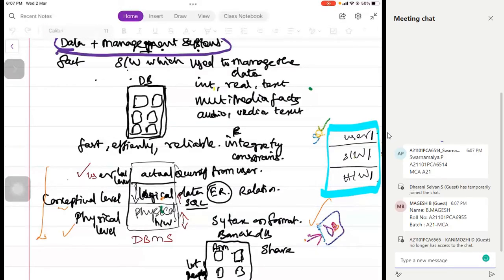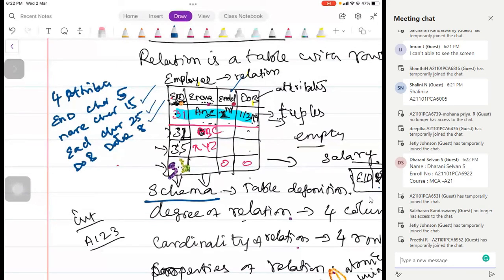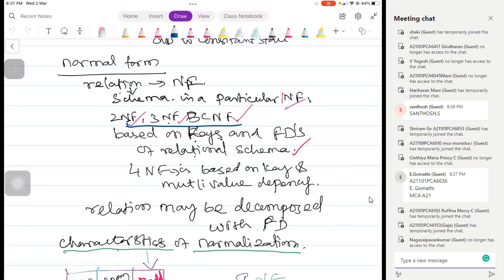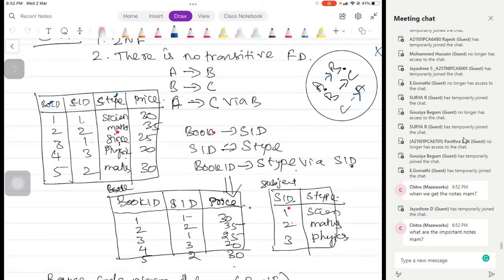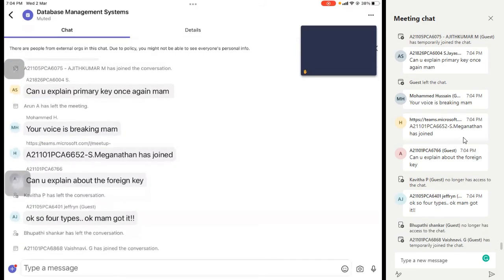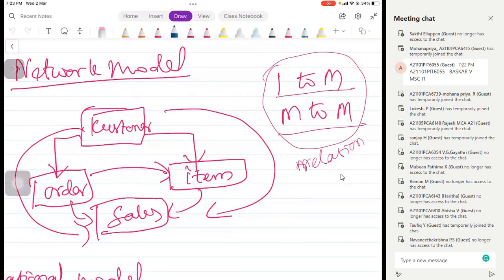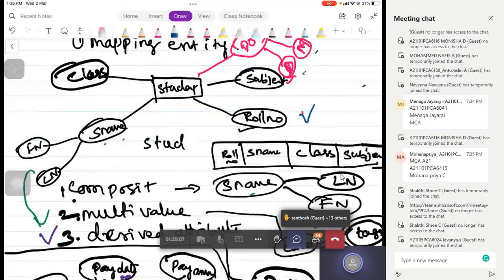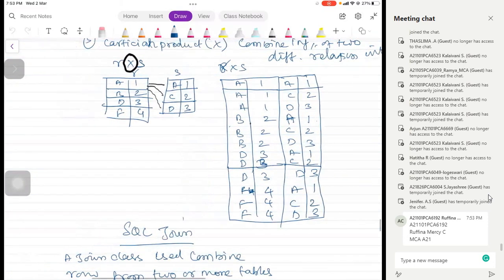Database Management Systems on 02.03.2022 at 6.00 PM - 8.00 PM || MCA || Madras University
The Online PCP Class for A21 Batch - Database Management Systems on 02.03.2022 at 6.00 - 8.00 PM